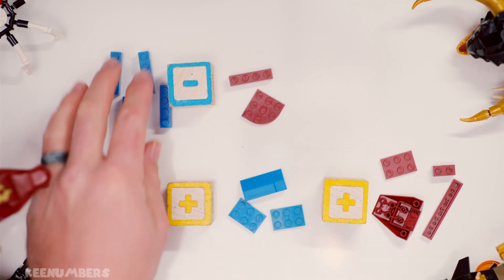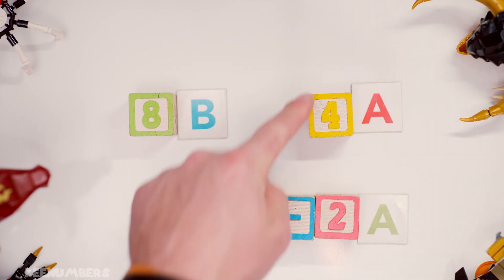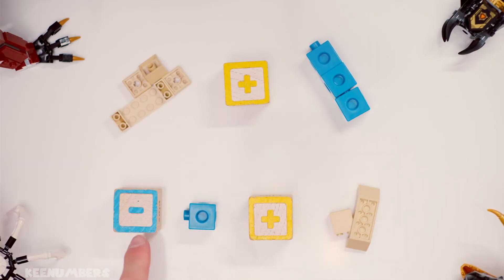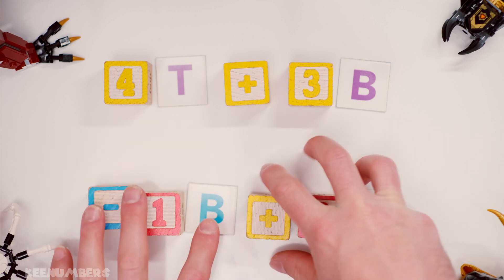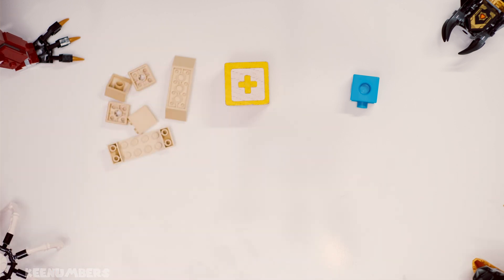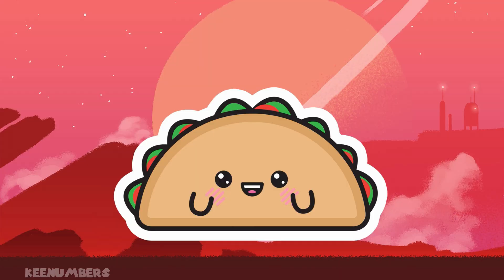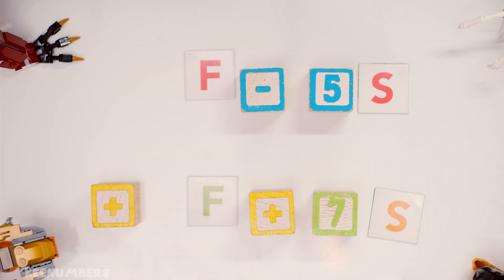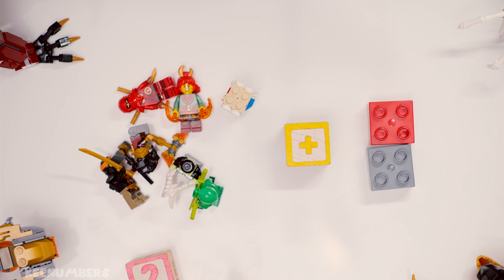Simplifying Expressions - Beginner’s Guide | 6th Grade Math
0:12 Blues & Ambers
1:16 Blues & Tans
2:26 Tacos & Avocados
2:52 Figures & Squares

This may be better suited for secondary curriculum that starts in seventh grade with newfangled concepts like pre-algebra and algebra, but as with everything else on this channel, the parent knows what's best for the kiddo. Some learn quicker than others and others need high reps. Six years old and subtracting three digit numbers? Awesome. About to graduate high school and still don't understand the slope? That's OK, we will build out curriculum that any math student can use. All students are fearfully and wonderfully made, and with video, one can pause, rewind, and fast forward as needed. The good news is, simplifying expressions will implicitly help with sorting, a lifelong skill for all of us. But rote algebraic expressions in need of simplifying? Few will do it on a daily basis. Nonetheless, let's broaden our problem-solving skills and tackle this video, avocados and all.

Job 38:4-5